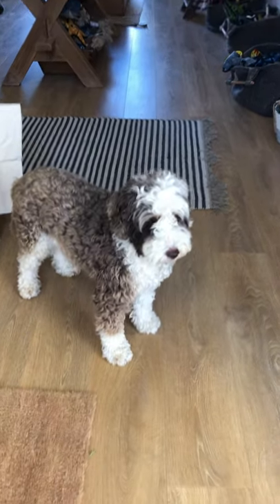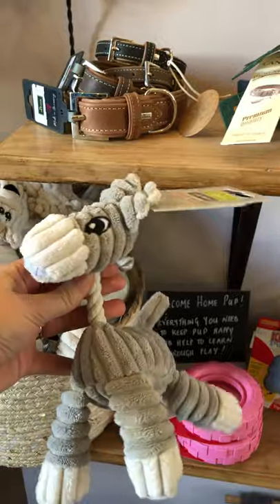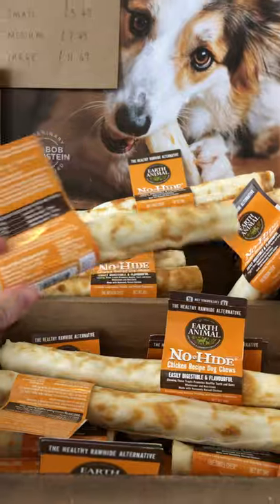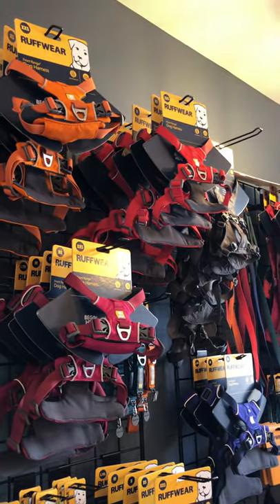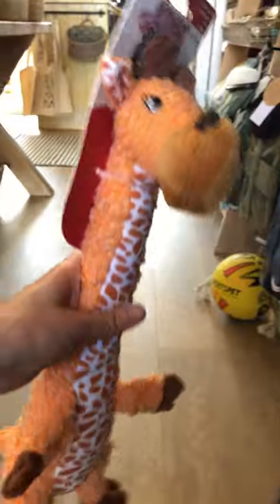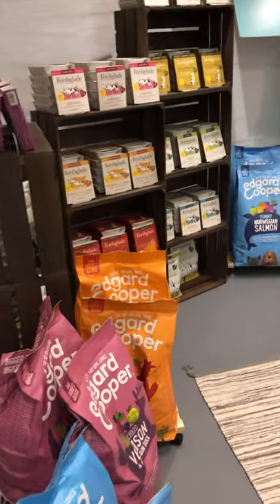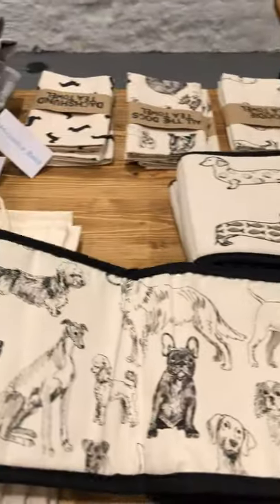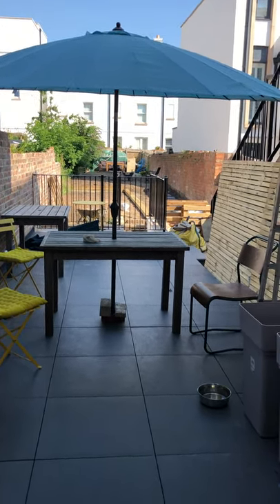Be More Bob - store walkaround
Hi pals, join us for a walk around our new dog destination store!  Based in the heart of Cheltenham, Be More Bob is full of the most wonderful things for dogs and cool things for humans too!

With an emphasis on UK made, eco-friendly products, we have chosen the best brands we could find.  We also stock the very best quality brands such as Ruffwear, Hunter and Flexi.

Join us for a coffee and a browse!  Bob will be on hand to give out free cuddles.